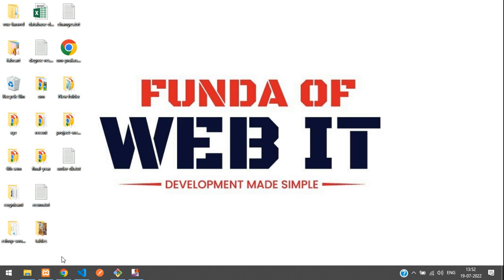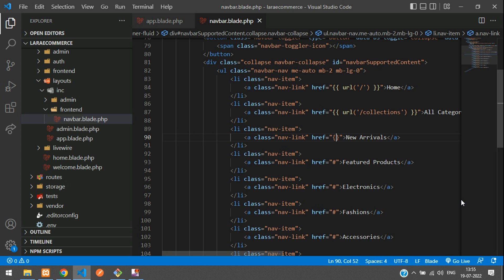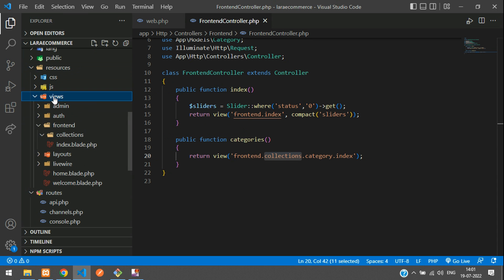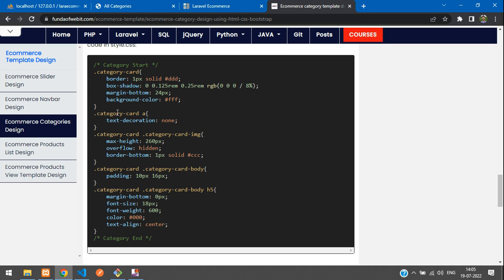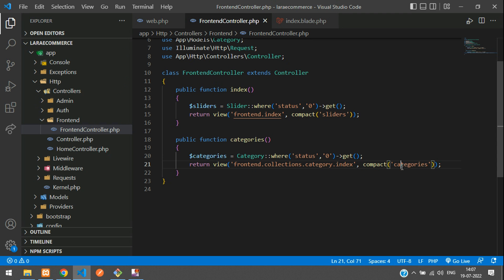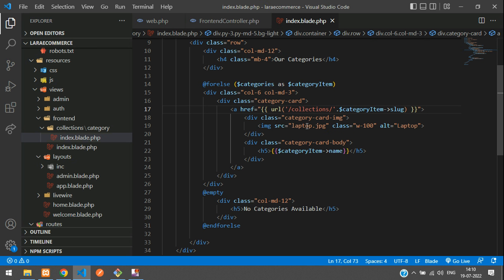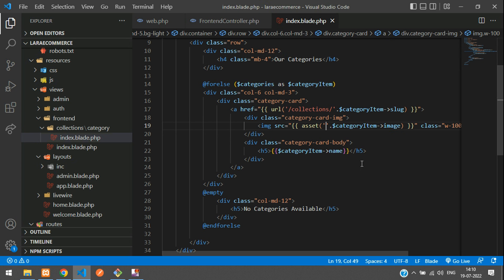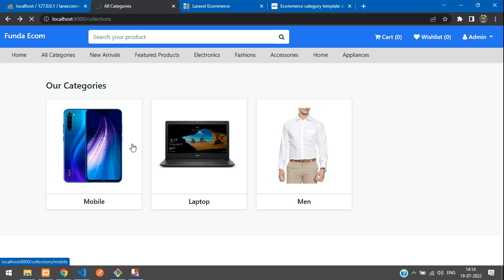Laravel 9 Ecommerce - Part 19: How to display Categories List in Laravel 9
In this video, I have taught How to display Categories List in Laravel 9 ecommerce tutorial.